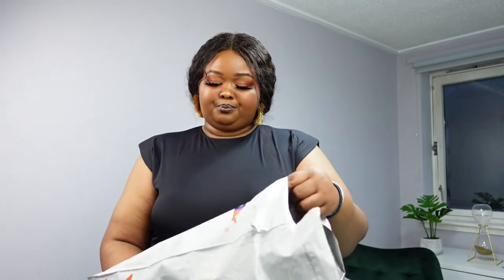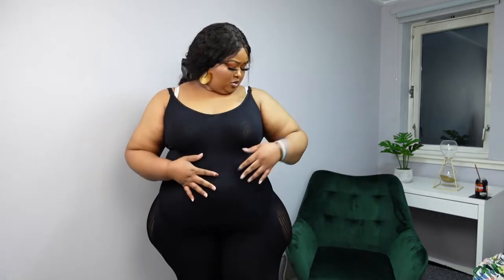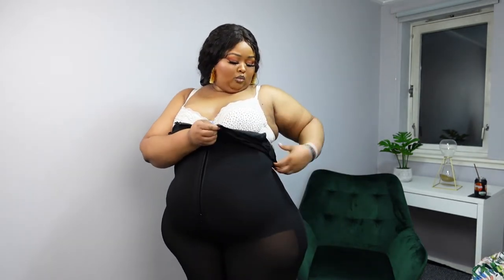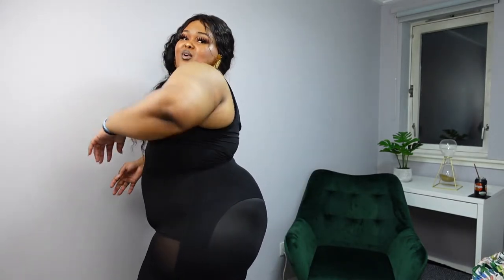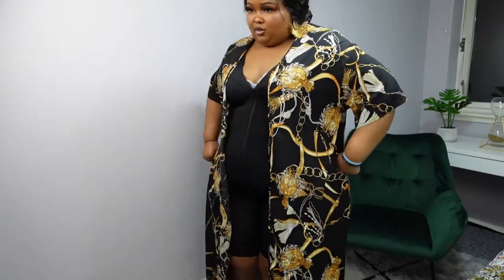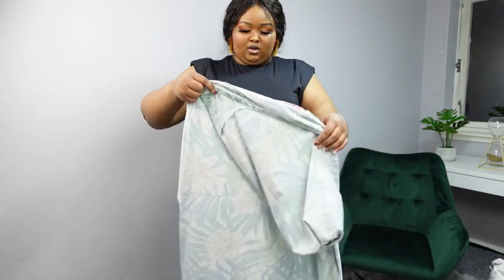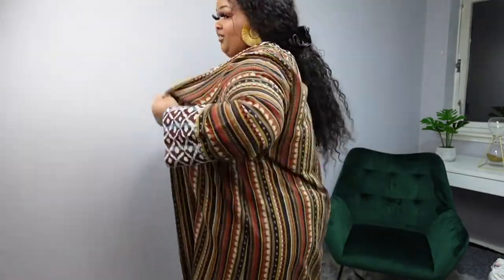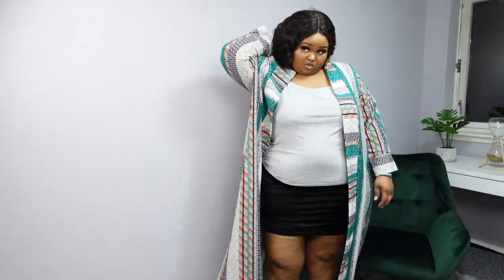REVIEW ON Shapellx| HOW I STYLE MY KIMONO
Hi everyone,,
* Available on online sales channels
* For everyone

My shapewear size 5xl / 6xl, for reference.
Kimono"s from Shein , Evens, Debenhams.

 rich_auntie_cc